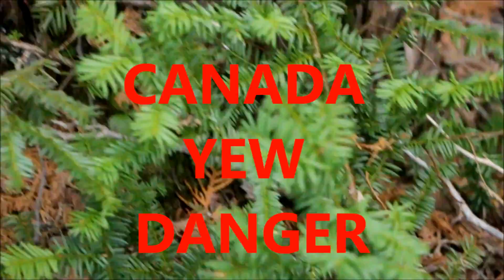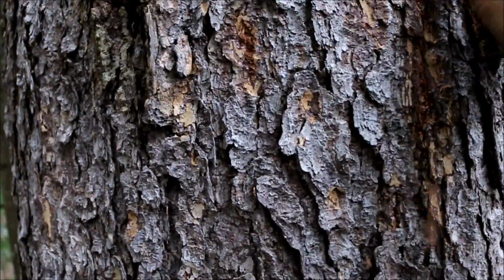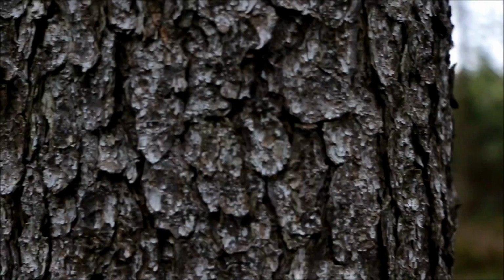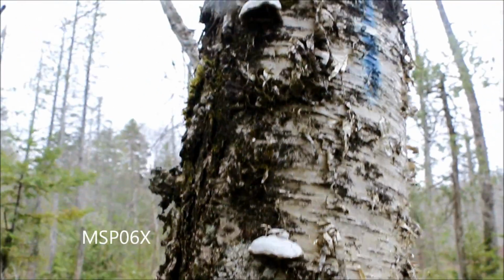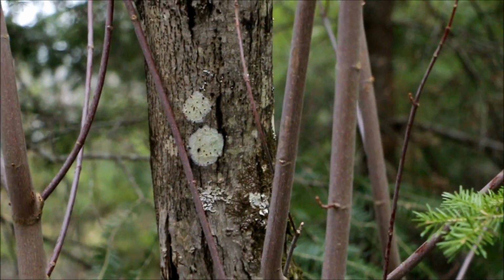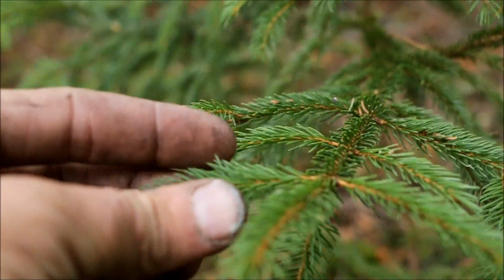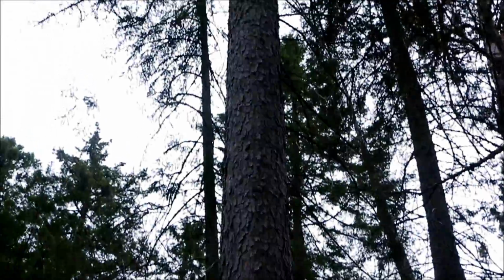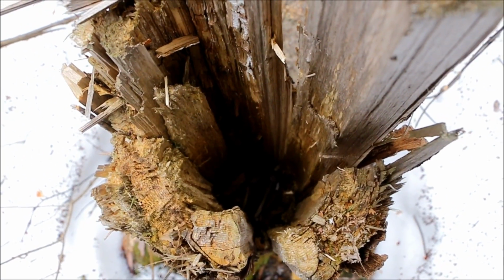BUSHCRAFT TREE IDENTIFICATION